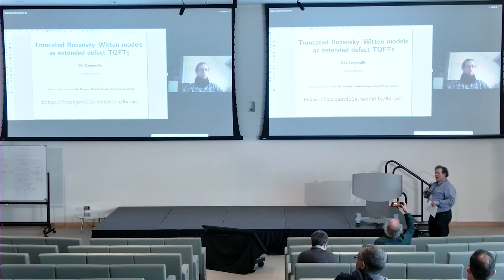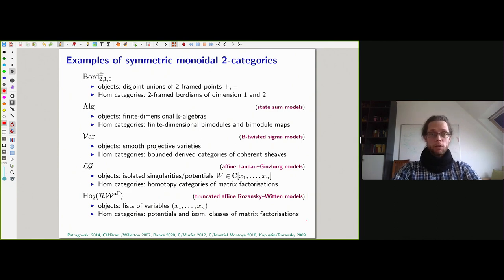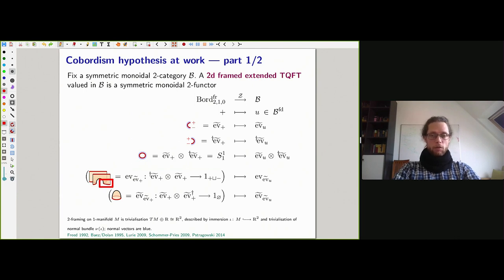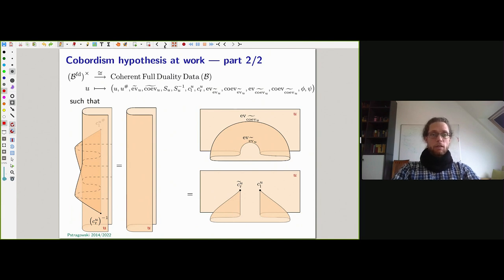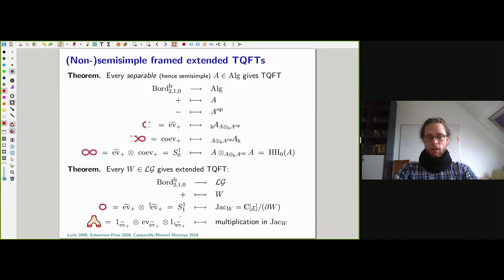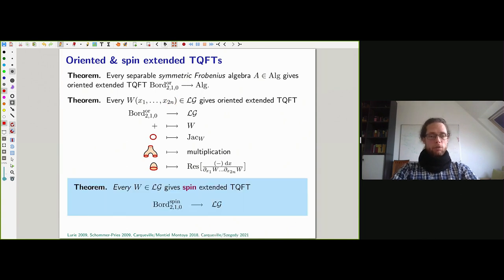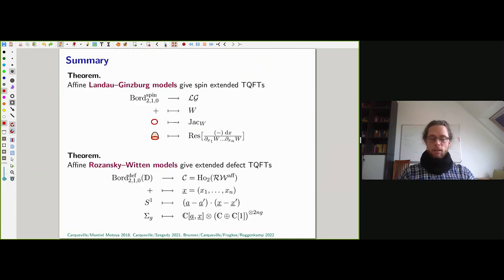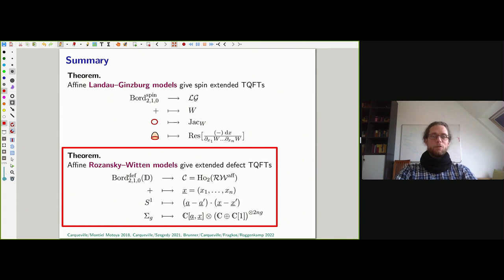"Extended defect TQFTs", talk by Nils Carqueville at "QFT & Cobordism", CQTS @ NYU Abu Dhabi